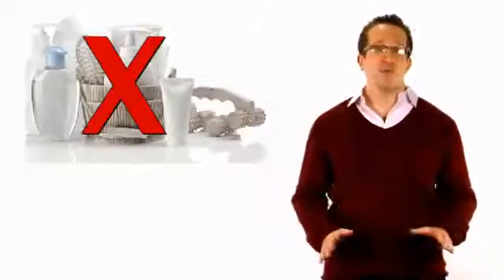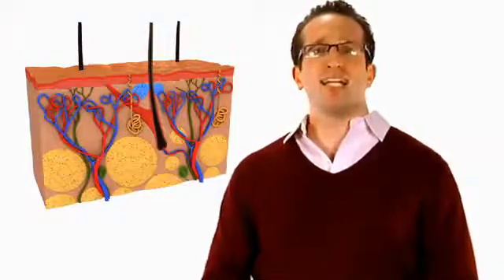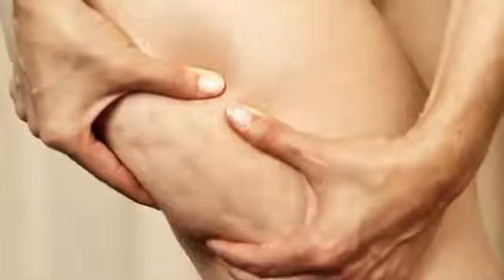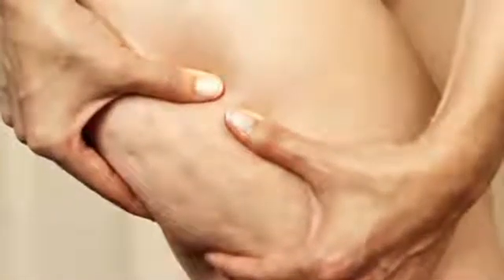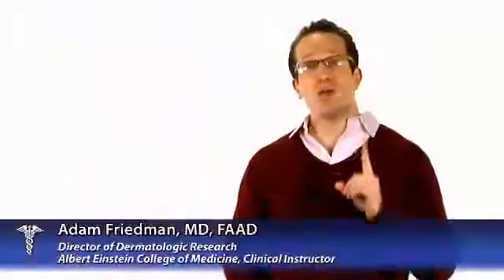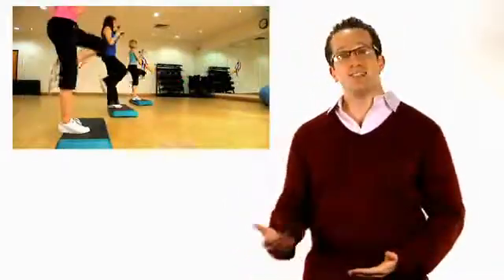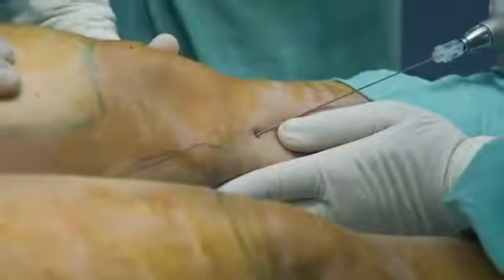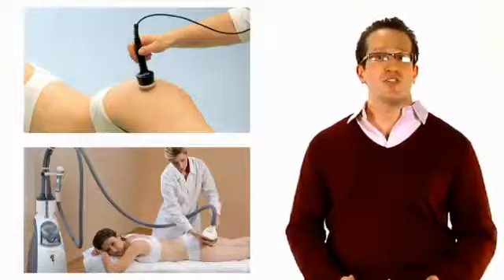The Whys and Hows of Cellulite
Защо и как по въпросите на целулита

Целулитът се оказва изключително често срещан проблем, осем от всеки десет жени се сблъскват с неприятните "гънки" по тялото. Годишно милиони се влагат в изследвания за откриването на адекватно справяне с "портокаловата кожа", но засега безрезултатно.
Откъде се появява целулитът? Колагенови влакна в човешкия организъм свързват мускулите с кожата, като по средата остава един слой мазнина. Когато тези влакна се разпънат до крайност или се разкъсат, тази мазнина се "измъква", създавайки по този начин гънките по тялото, особено по бедрата, ханша и дупето. Лошата новина, е че дори и слабите хора не са защитени от появата на целулит, тъй като мазнина се съдържа във всеки организъм. Лошата диета, бавният метаболизъм, хормоналните промени и възрастта са фактори, ускоряващи процеса на образуването на целулит.

Как да се справим с целулита?

Първо лошата новина - няма какво да направите, за да се справите напълно с целулита. А добрата? Има каво да направите, за да го намалите видимо.
Забравете за скъпите кремове, масла и лосиони - диетата и упражненията са това, от което наистина имате нужда. Комбинацията от стягане на мускулите и намаляване на телесната маса прави всичко да изглежда по-гладко и стегнато. Дори липосукцията обикновено е загуба на пари, а това може дори да влоши състоянието, тъй като изсмукването на телесна мазнина от определена зона, става лесна предпоставка за образуването на неприятните хлътвания и изпъквания на целулита. Единствените процедури, които засега дават резултати, са тези с лазери и радиочестотни излъчвания, в комбинация с масаж по няколко пъти седмично в продължение на няколко последователни седмици, а постигнатите резултати могат да бъдат задържани до шест месеца.
Не забравяйте -  в крайна сметка целулитът е естествен и дори най-перфектните тела имат няколко гънчици за скриване.